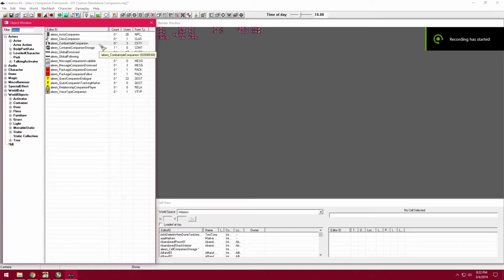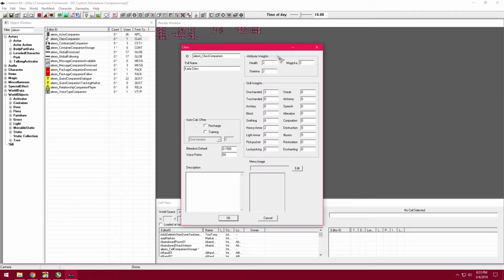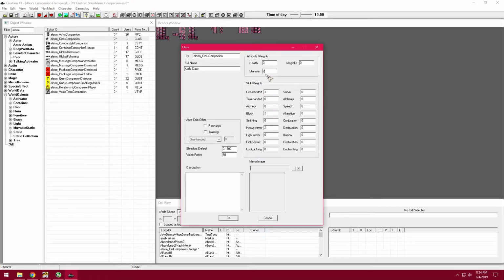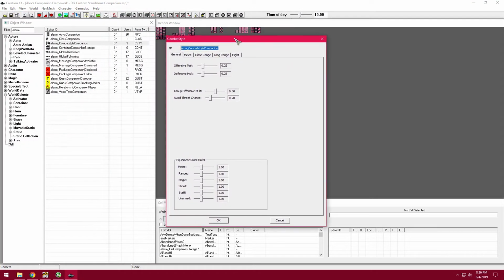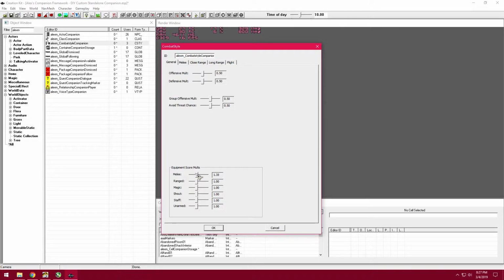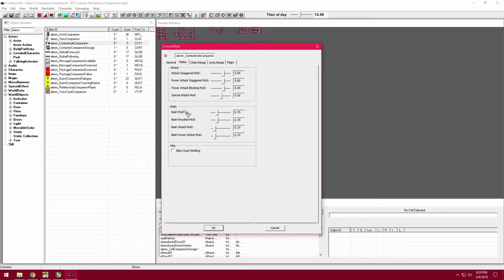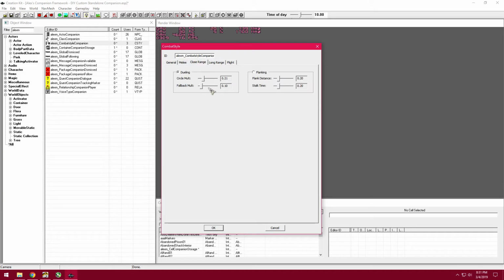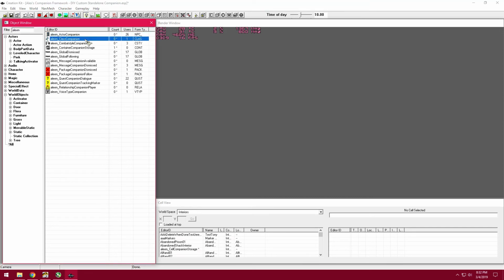Alex's Companion Framework - [Part 3] Combat Style & Class